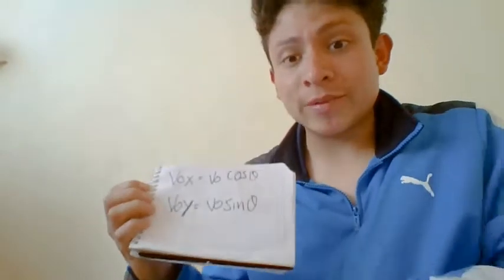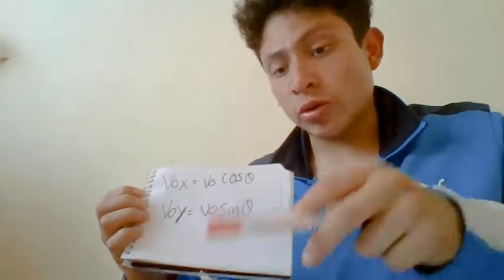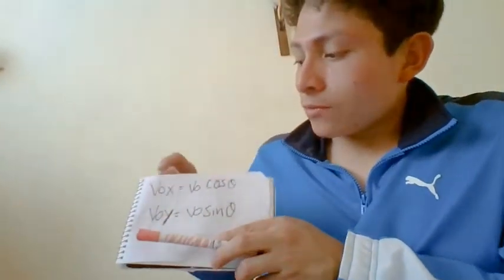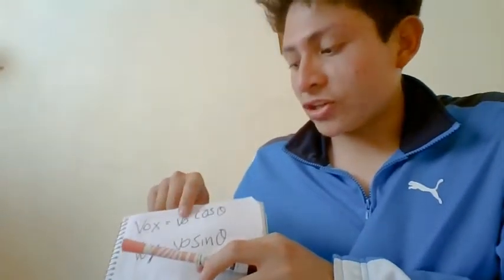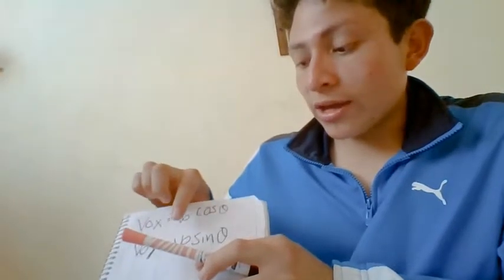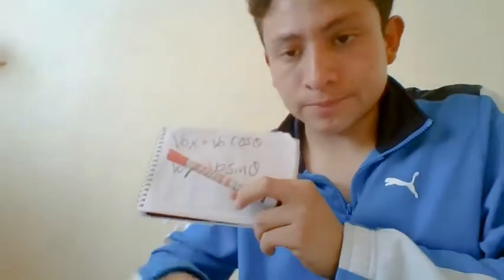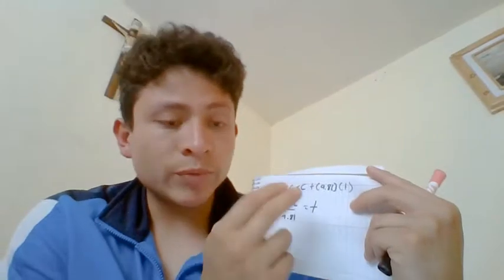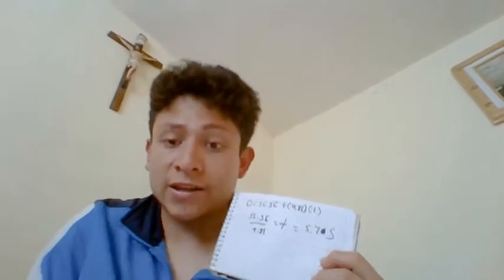video topic 7 two dimentional motion with constant acceleration Pequeño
here is a topic clearly and super well explained... only fools would say otherwise